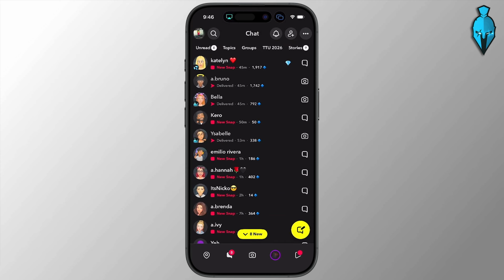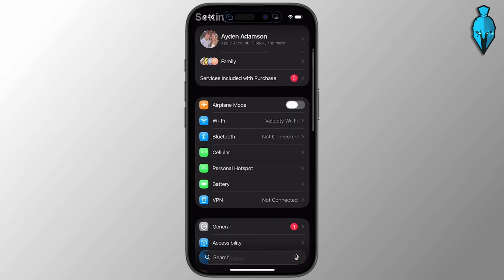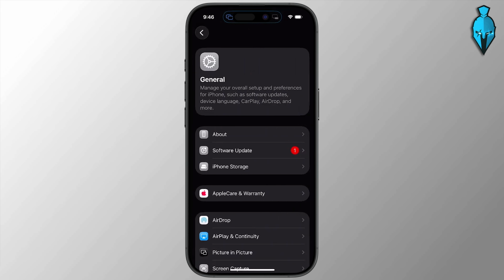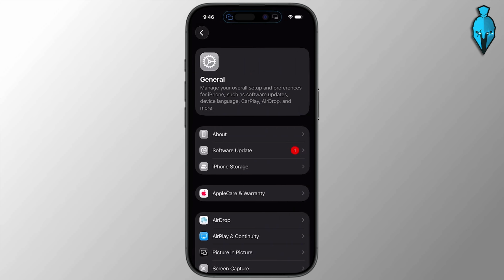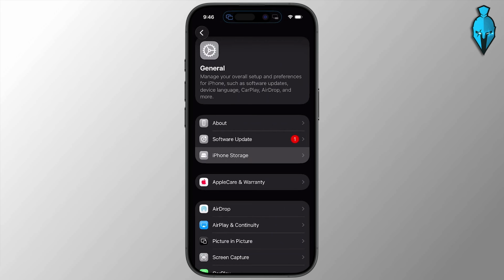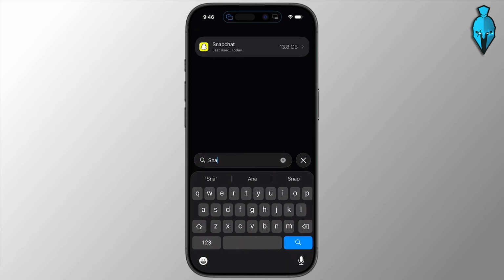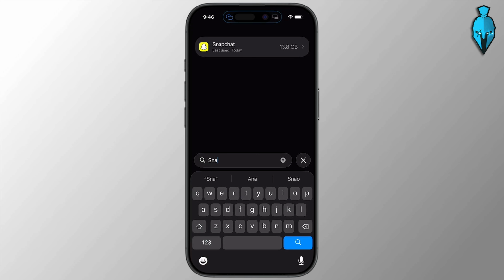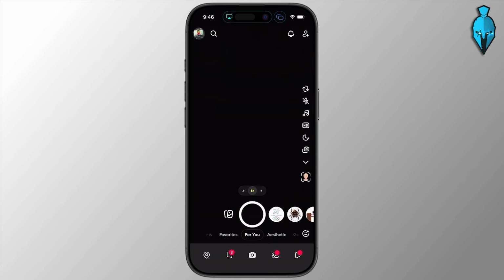How To Clear Cache On iPhone Snapchat - Full Guide